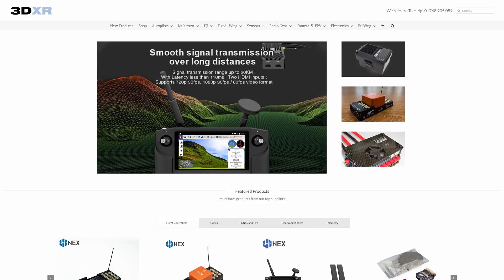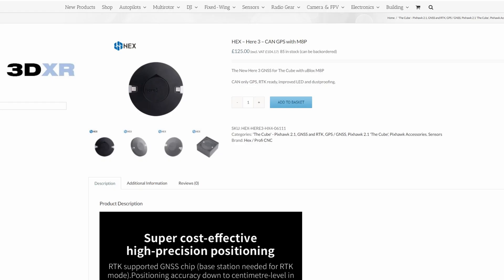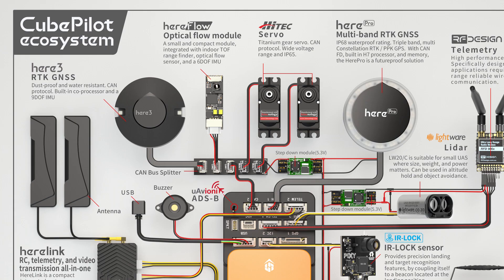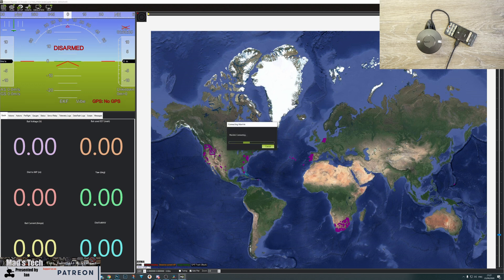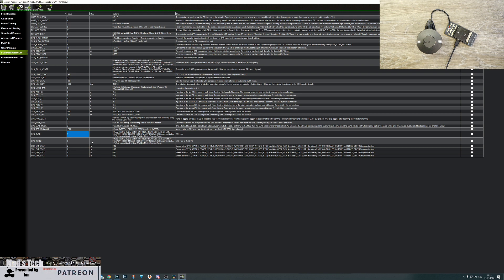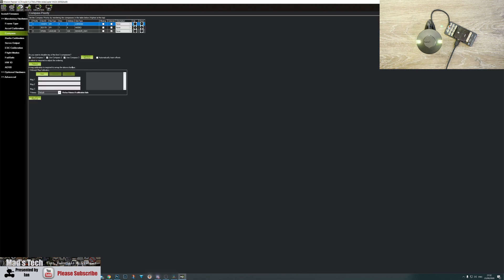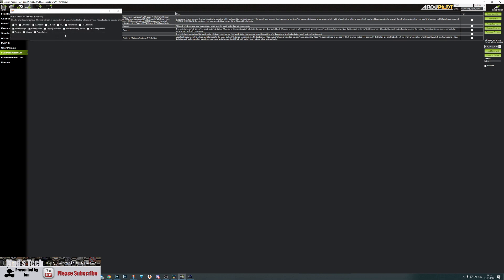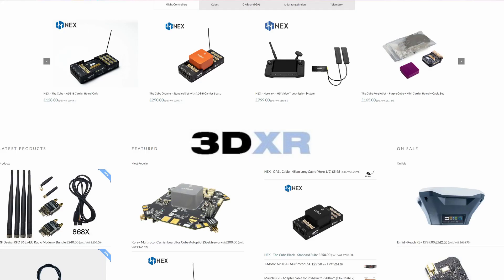The Here 3 GPS From CubePilot For Drone & Rover - Overview & Setup Tutorial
Designed for Drones, Rover, Plane and Robotics I am talking about The Here 3 GPS from CubePilot and showing you how to set it up with Ardupilot,Copter or Plane and Mission Planner.  This GPS is designed to be used with The Cube Black, Orange & Yellow.

- Cubepilot Autopilot & Accessories

Equipment I Use To Make My Content